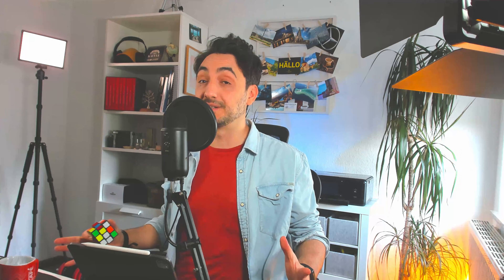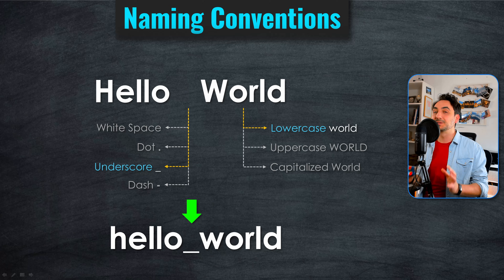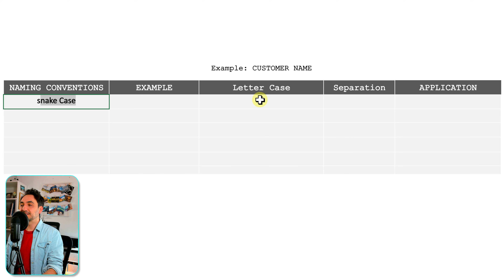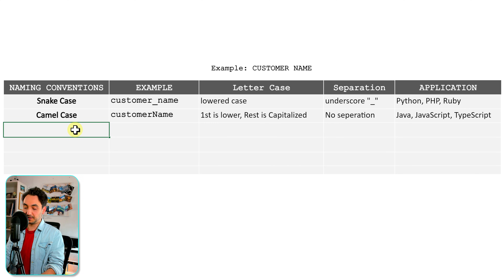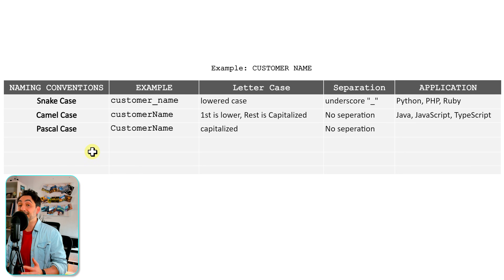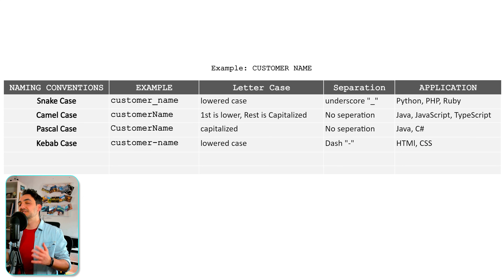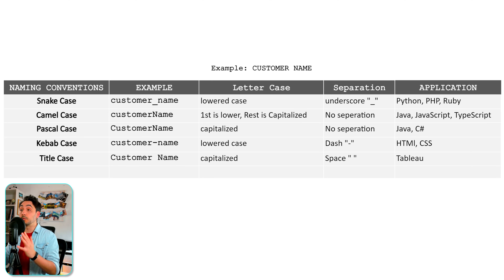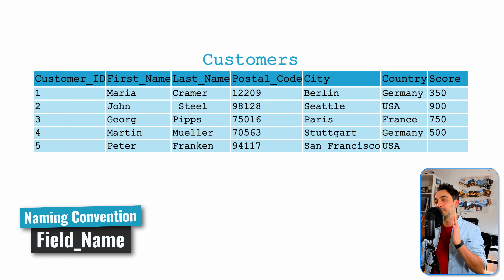5 Naming Conventions Every Developer Should know | Tableau Course #49